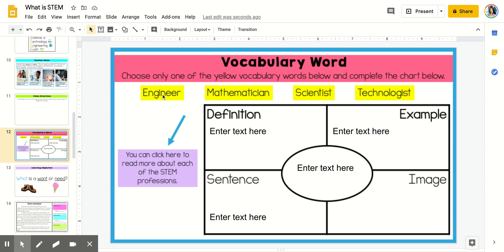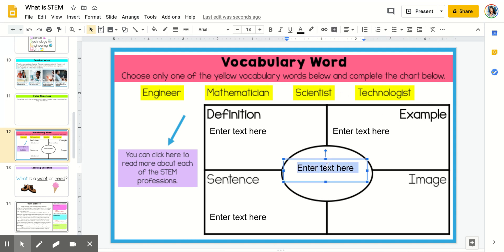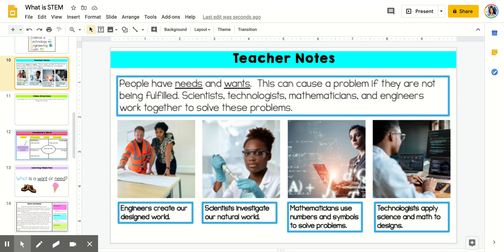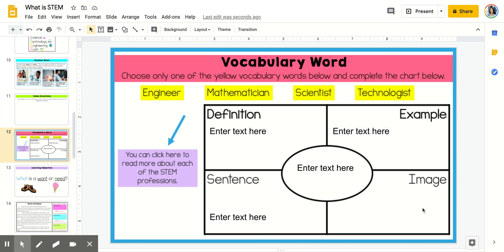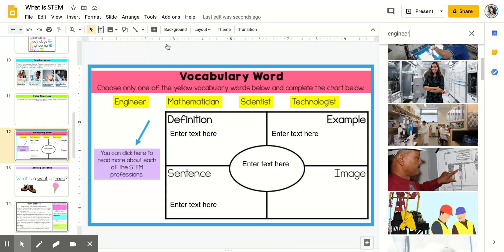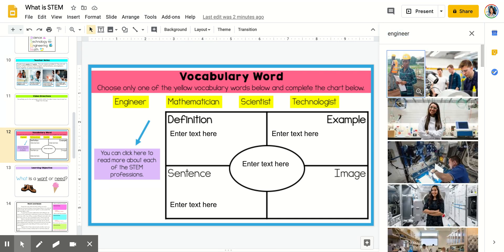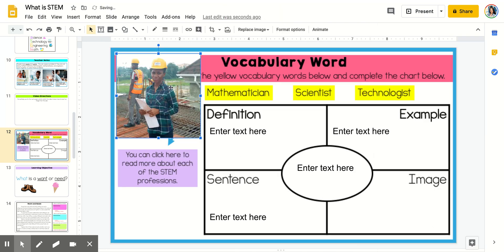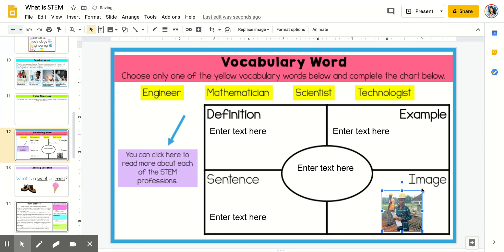How to Insert Images into Slides for Students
This is a video for students on how to enter images into Google Slides using the Search the Web feature. This is a great tool for students in elementary to learn to do during distance learning or remote learning.

Sign up alongside hundreds of other teachers to be the first to know when the 'Teaching Online: From Barely Surviving to THRIVING' Course is launched! t.ly/9ZaR

The resource is a stem activity digital unit , What is STEM. It is a digital unit to  introduction to stem.They start off by learning what is stem. They learn how scientists, mathematicians, technologists, and engineers work together to create products that address problems.  Students also learn about wants and needs and how engineers fill those needs.

The unit concludes with its third objective of what are inventions and innovations for kids.